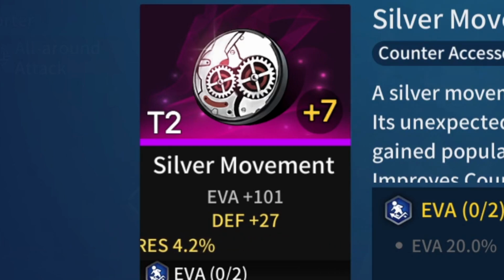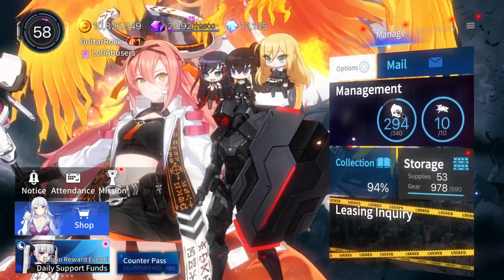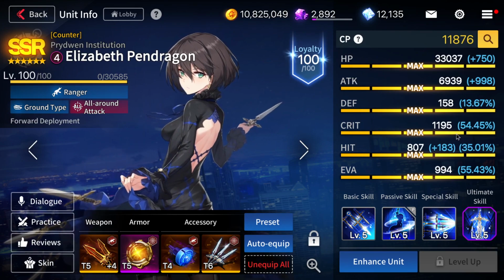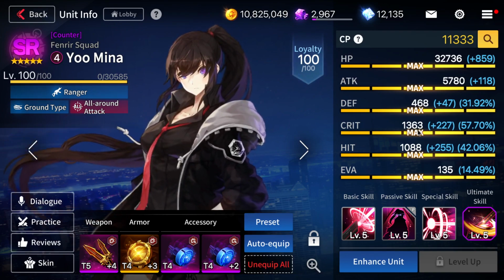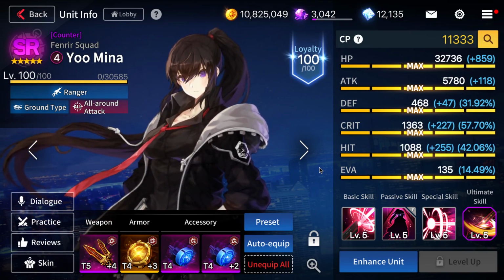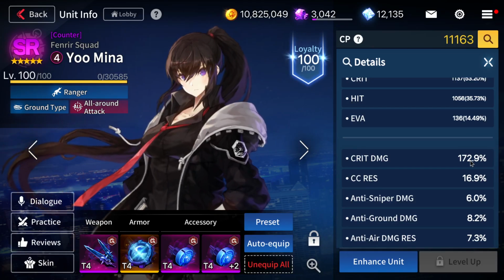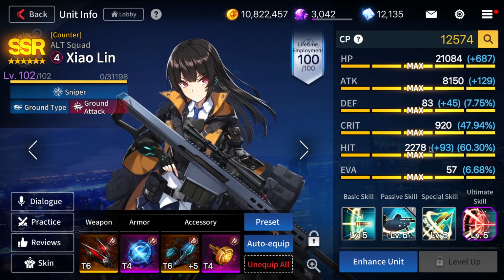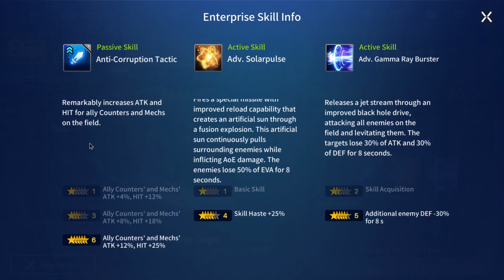WHY YOU SHOULD NOT USE CRIT & HIT SETS! | Counter:Side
Hopefully with this explanation you guys can see why It's not worth using Crit & Hit sets.